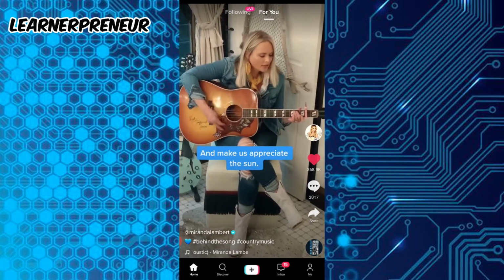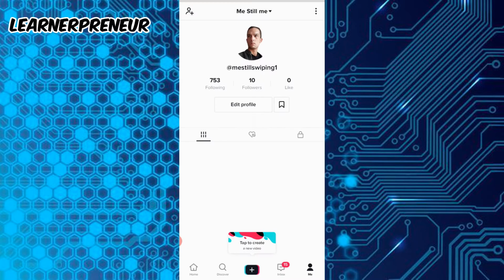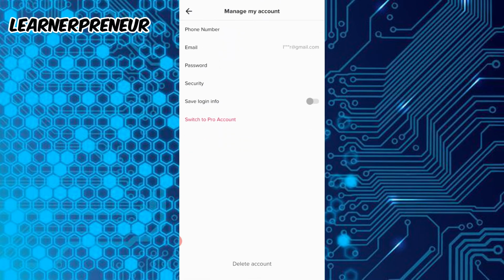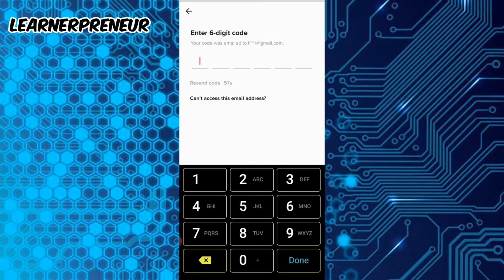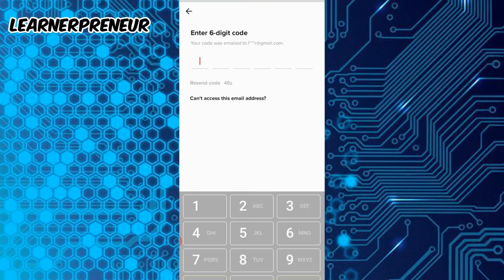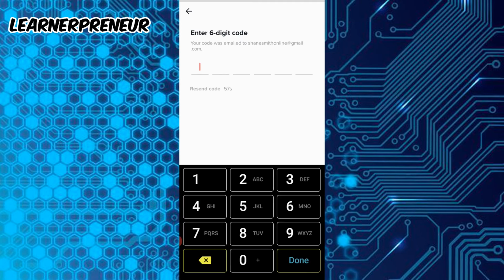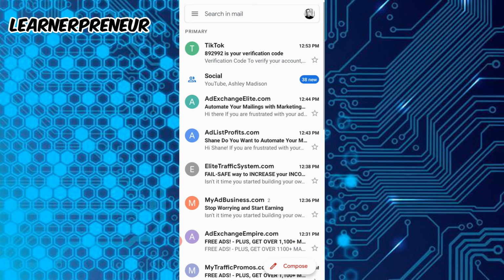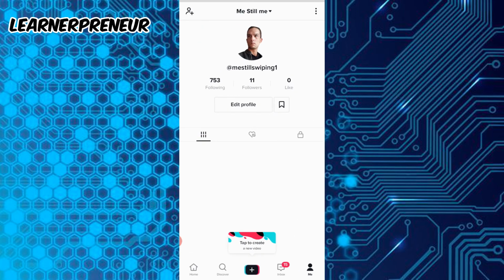How to Change Your Email on TikTok (easy)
In this video you'll learn how to change your email on tiktok. It's super easy to change your email on tiktok, and you can do it with just a few short steps.

The purpose of this channel is to educate the viewers, and share everything I know about social media & applications, and that sometimes includes product recommendations.
I do believe in the products I mention on my channel, and have experience with them. I will never promote a product I have’t tried or think you’ll benefit from.